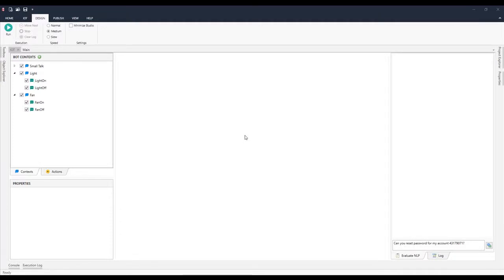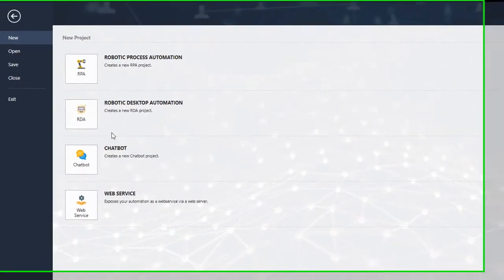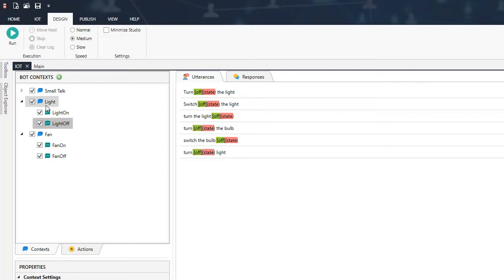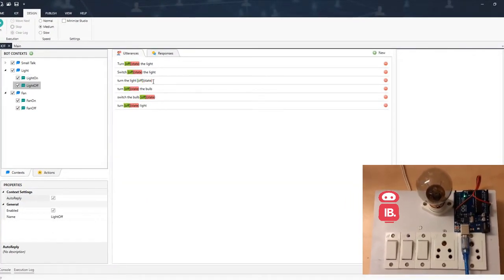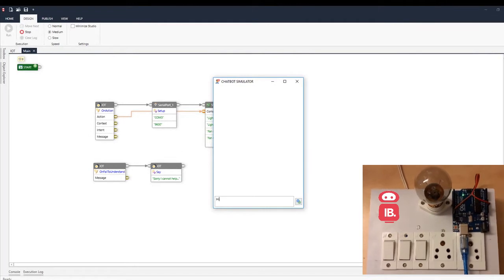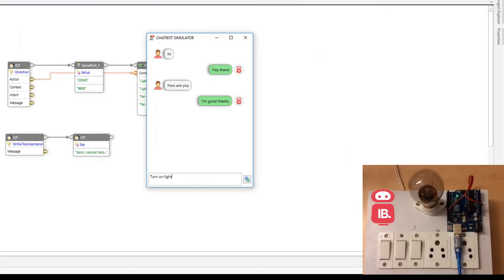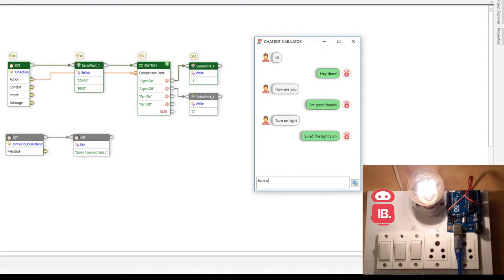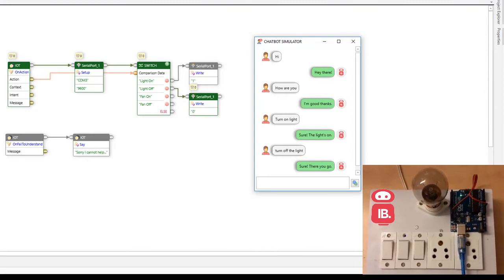IOT Chatbot - Automations get more power with integrated chatbots and IOT tools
Chat with your appliances with the all-new chatbot from Intellibot!

Intellibot offers you IoT and Chatbots together,

Now build chatbots to seamlessly integrate with hardware components.

Watch the video to see how with a simple chat conversation can help us control a light bulb.